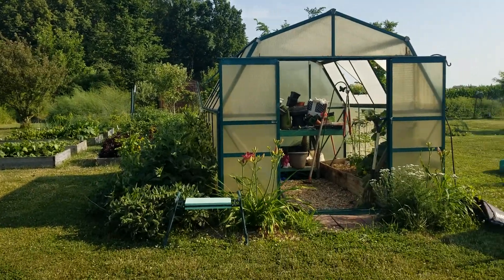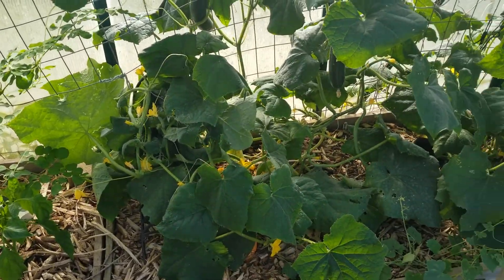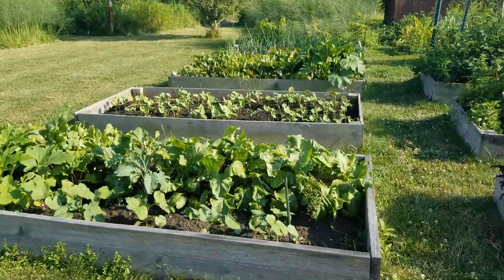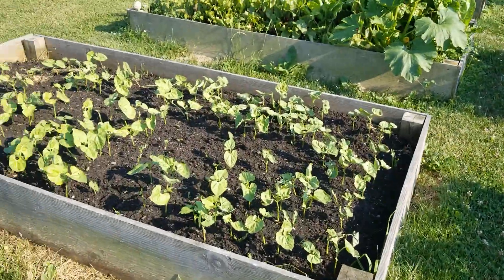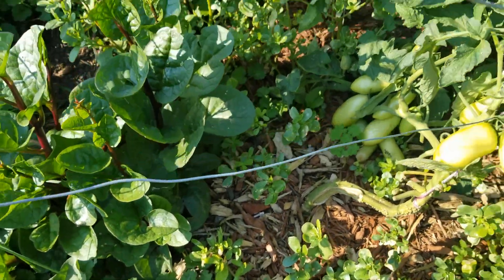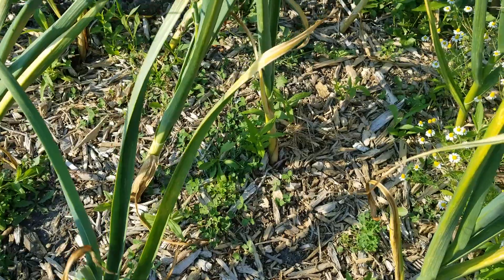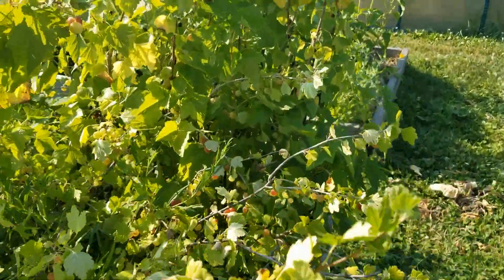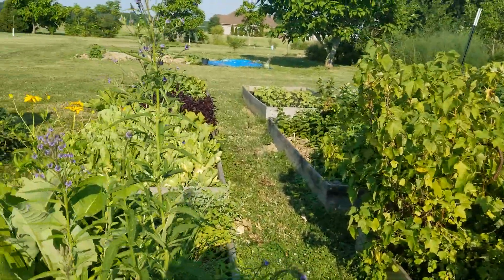July 3rd vegetable garden tour.